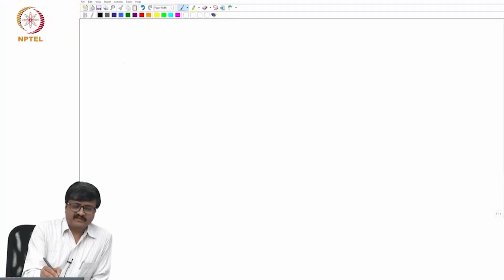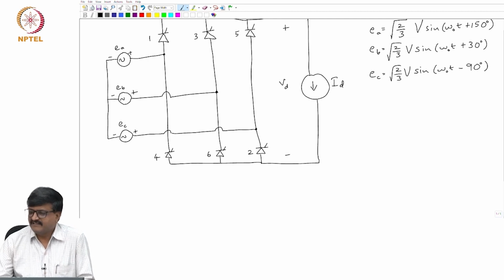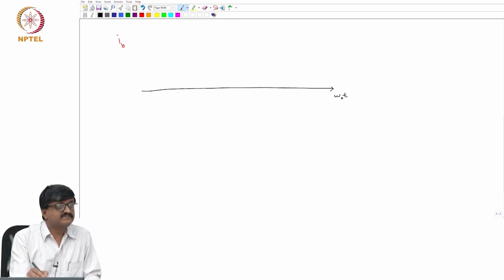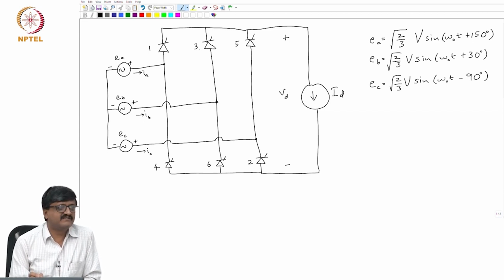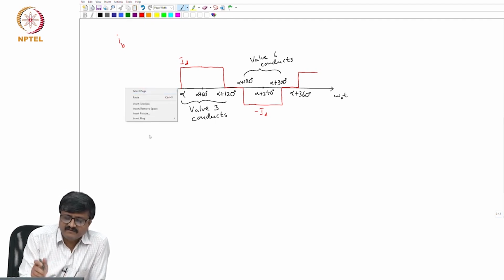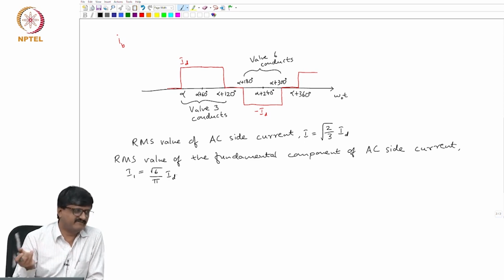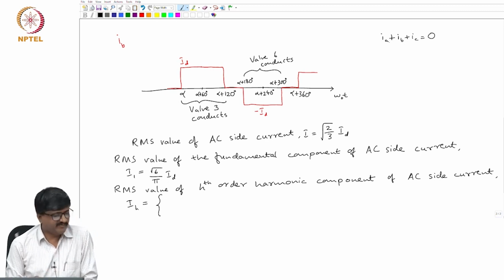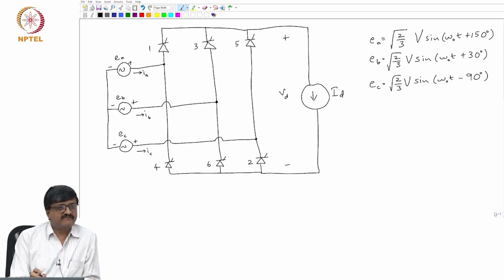Analysis of 6 pulse LCC neglecting inductance: Fundamental and ..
Title: Analysis of 6 pulse LCC neglecting inductance: Fundamental and harmonic components of AC side current